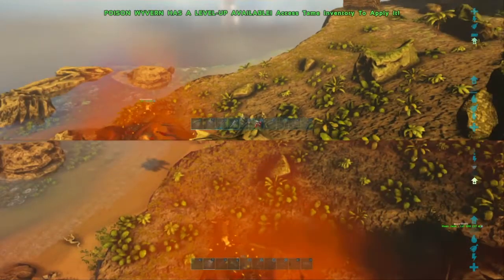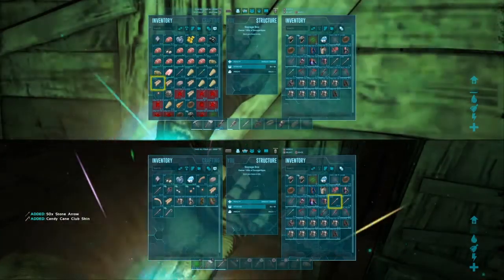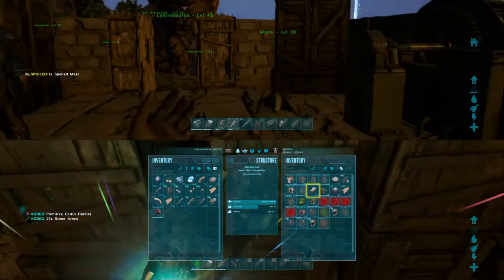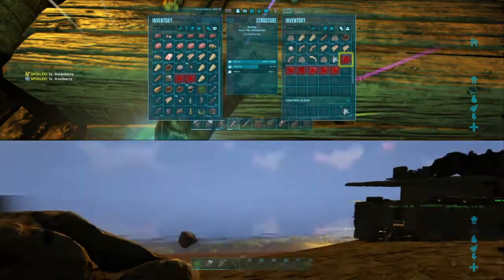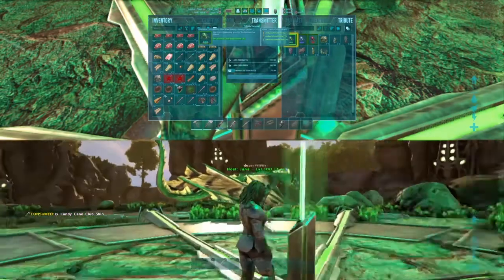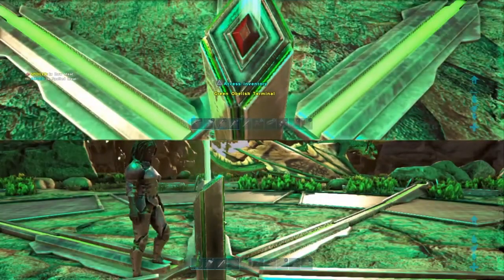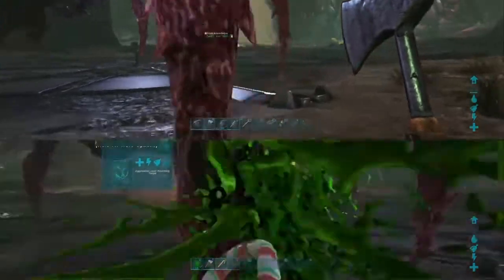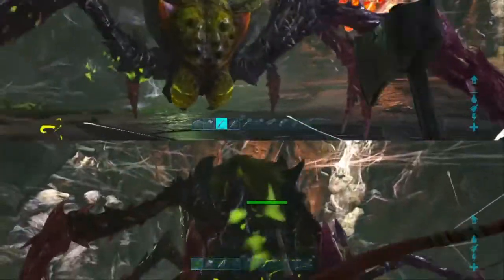How to cheat / use admin commands on Ark